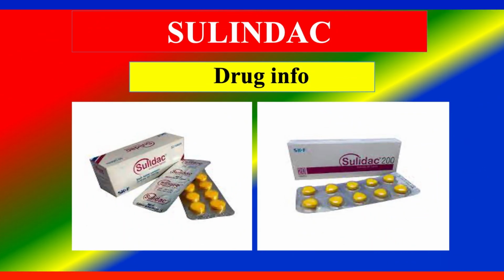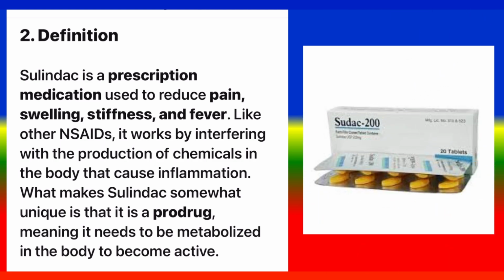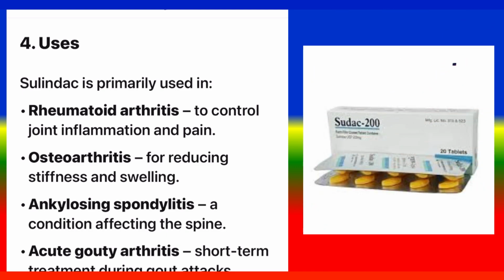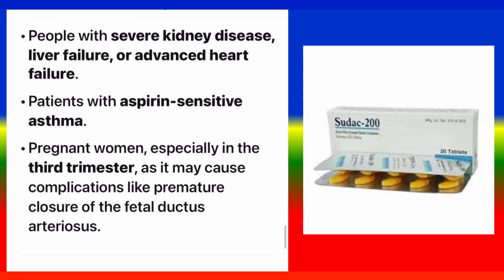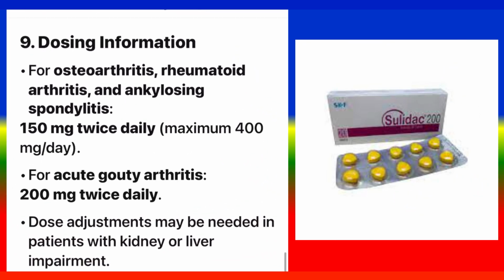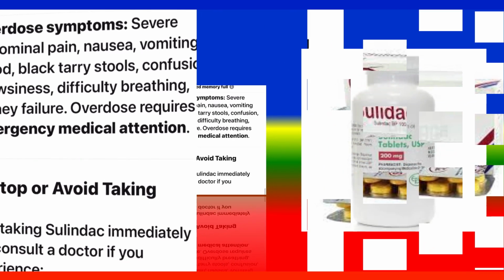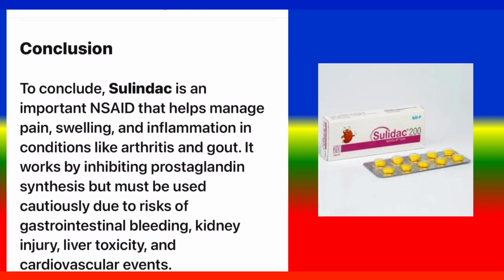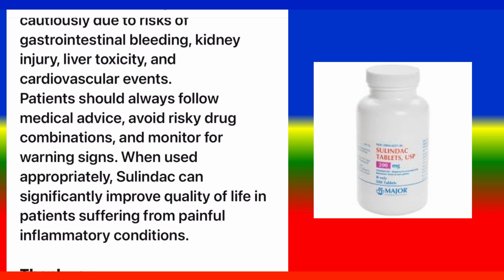SULINDAC - Generic Name, Drug class, Brande Name ,Precautions , How to use, Side Effects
Sulindac is a **nonsteroidal anti-inflammatory drug (NSAID)** used to relieve pain, swelling, and stiffness in conditions like arthritis and gout by blocking prostaglandin production. However, it should be taken cautiously because it can cause **serious side effects** such as stomach bleeding, kidney or liver problems, and increased risk of heart attack or stroke.
Contents :
1. Generic Name, Drug class, Brande Name, 0:43
2. What is?, 1:06
3. Mechanism of Action 1:27
4. uses  2:02
5. indication , 2:24
6. contraindication .2:46
7. Before taking this medicine (Precautions ), 3:14
8. How to use , 3:41
9. Dosing information, 4:03
10. Miss a dose, Overdose , 4:21
11.  Stop or Avoid Taking , 4:42
12. Side Effects, 5:10
13. vital information , 5:29
 14. Other Drugs Will Affect 5:56
TOPICS
25.  PHARMACOLOGY – TOPICS